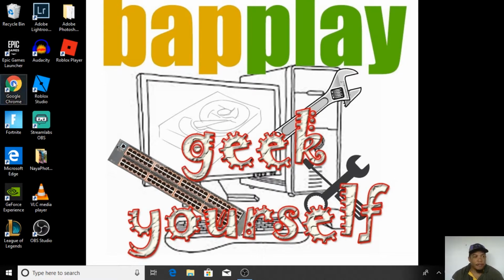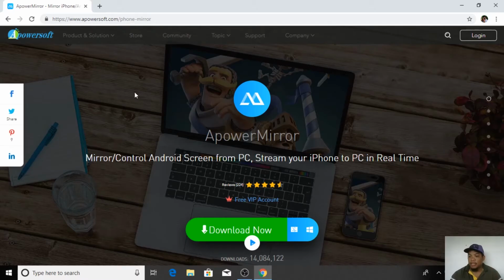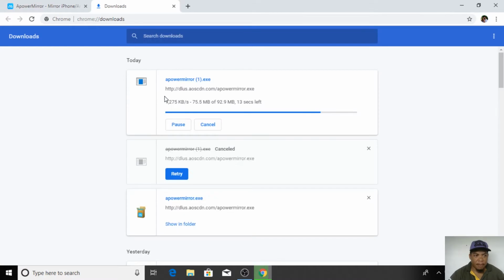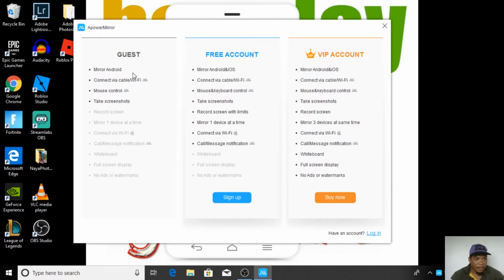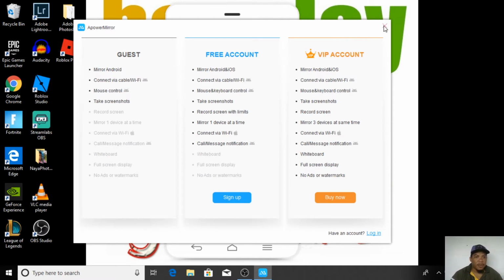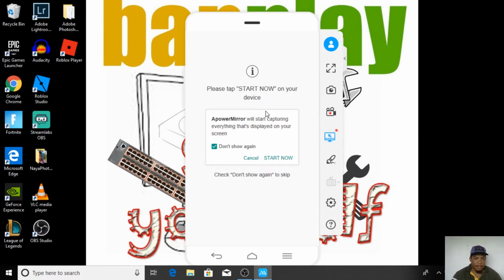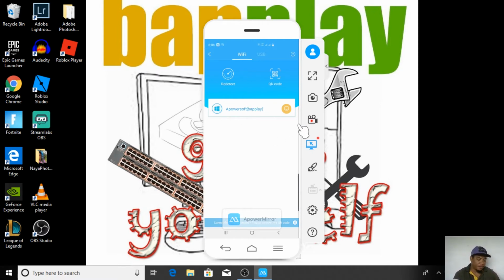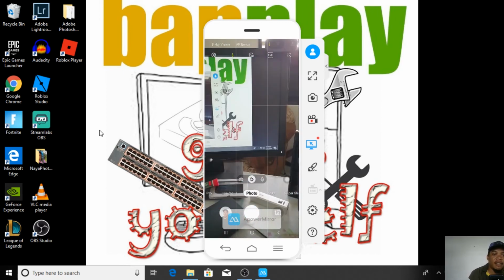S10+ Screen display on PC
Displaying my Samsung s10+ screen on my PC.  Screen Mirroring to my PC.

Film with the Galaxy s10+